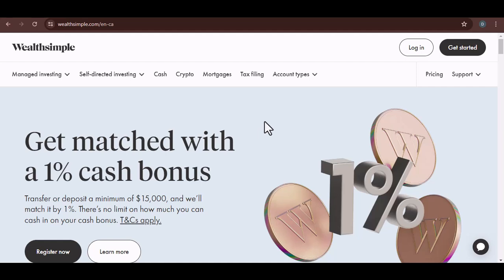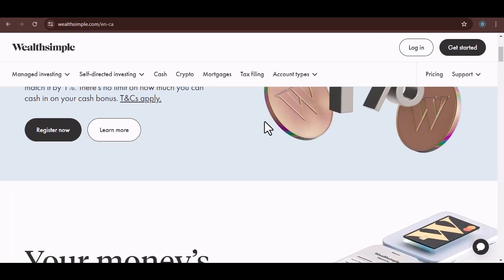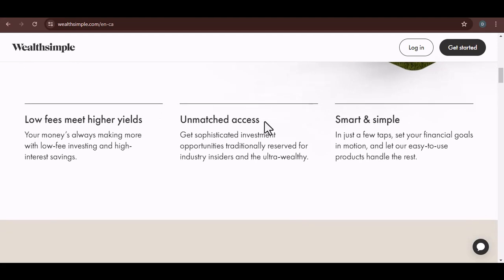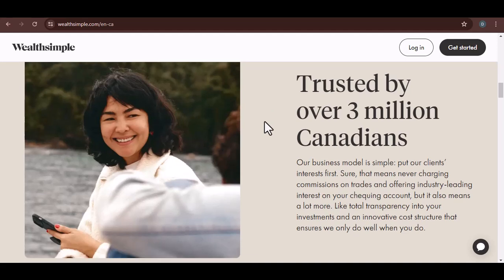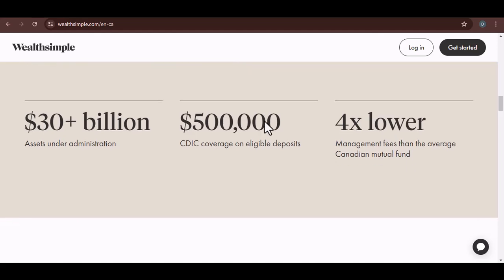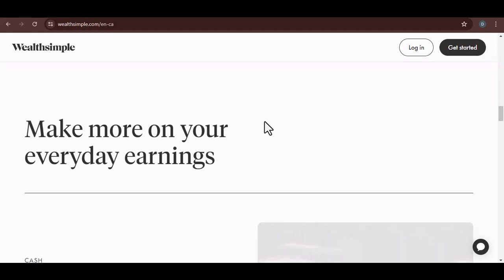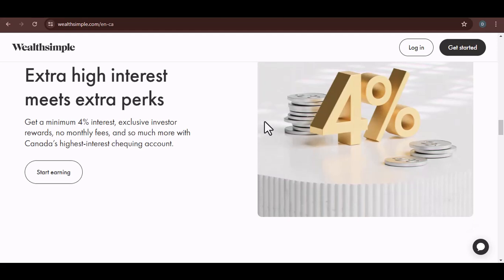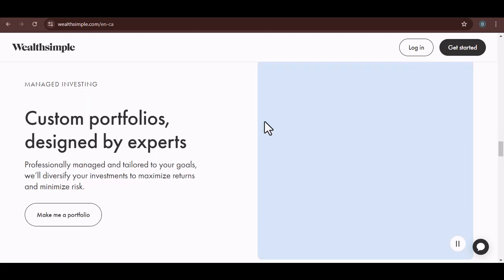Can I direct deposit to Wealthsimple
In this video we talk about Can I direct deposit to Wealthsimple